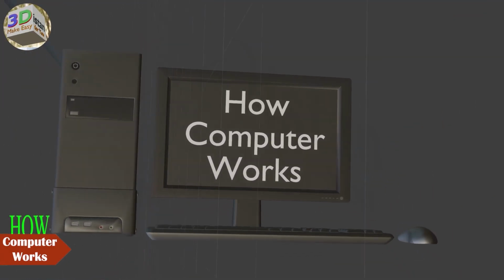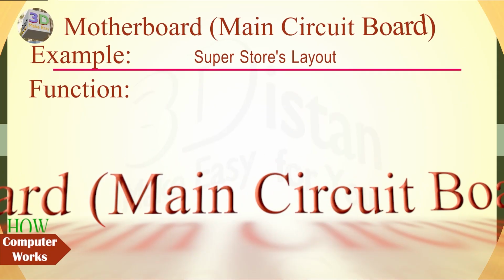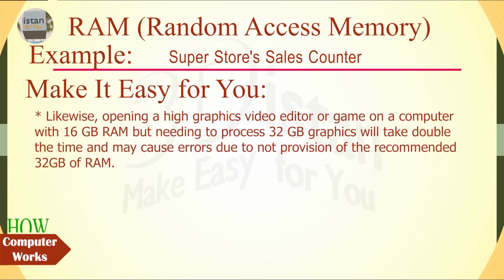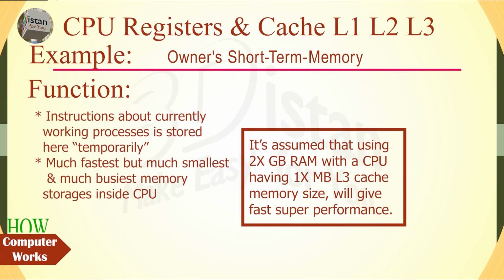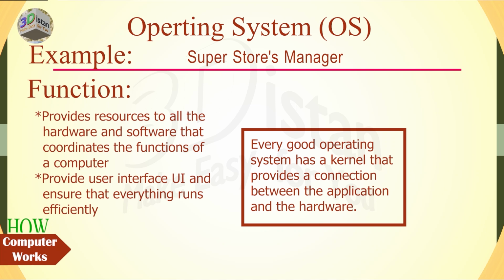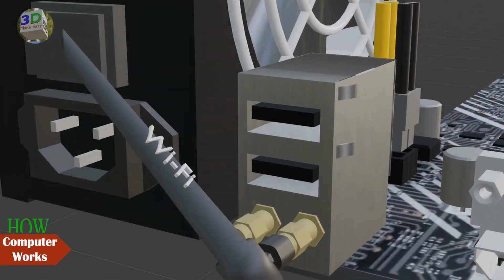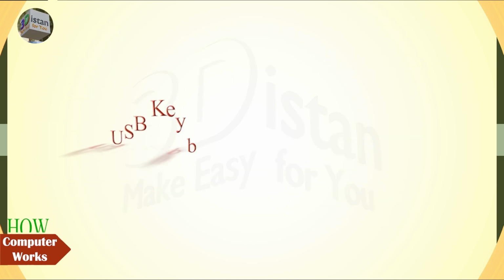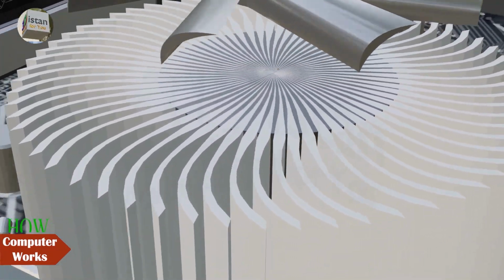🌟 How Computers Works: A Supermarket Analogy! 🖥️🛒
In this video, we simplify the complex world of computers using an engaging supermarket analogy. Just like a supermarket organizes products and helps customers find what they need, computers process and manage information in a structured way.

In this video, we simplify how computers work using a fun supermarket analogy. Learn about the key components like the CPU and RAM, and understand data processing in an easy-to-follow way!

What You'll Learn:
• Basic Computer Components: Discover the key parts of a computer and their roles, from the CPU (the owner) to RAM (the shelves) and storage (the warehouse) as well as all components are explained in this way.
• Data Processing: Understand how data flows through a computer like communication system of a supermarket.
• Simplified Concepts: Get a clear grasp of how computers work by relating it to everyday experiences!
Why Watch?
Whether you're a tech newbie or just curious about how computers function, this video breaks it down in a fun and relatable way. Perfect for students, tech enthusiasts, or anyone looking to demystify technology!
Don’t Forget to:
Join us on this journey to explore the fascinating world of computers—one analogy at a time!